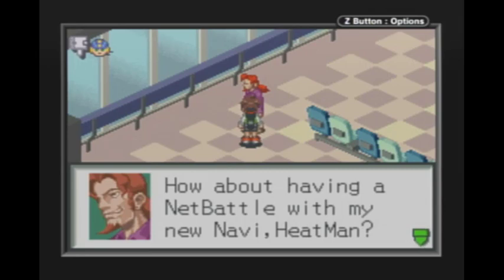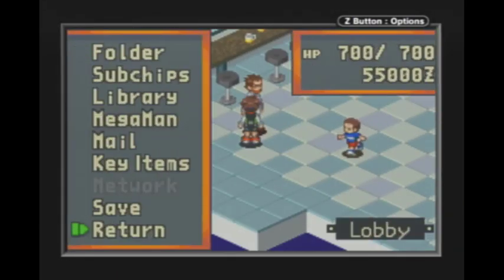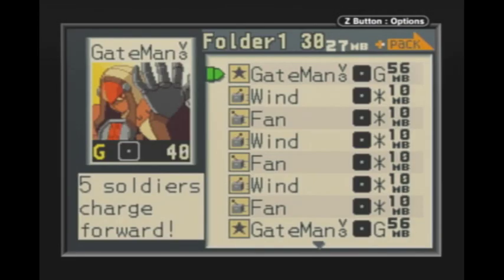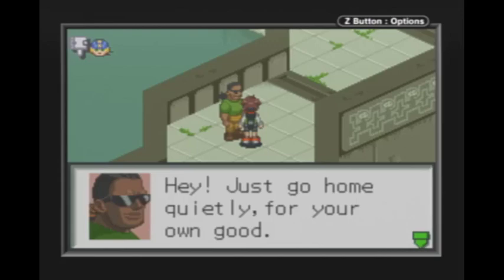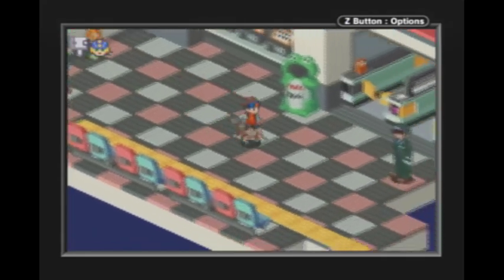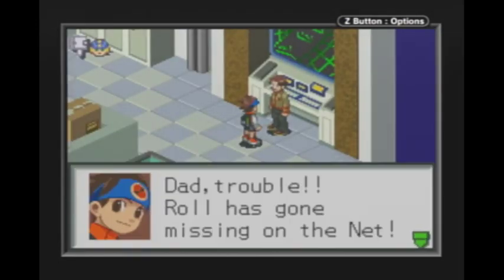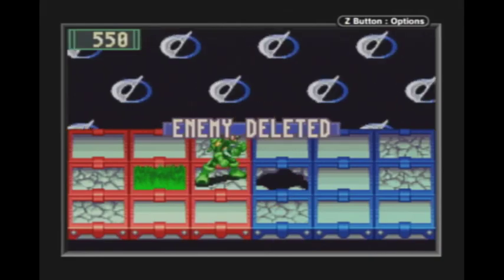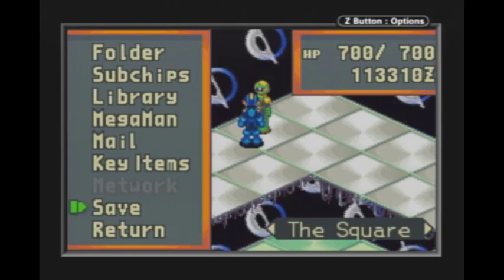Let's Play Mega Man Battle Network 2 (Hard Mode) - Part 16 - Protoman's Prostate Pleasure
"UH UH UHHHHHHH OHHHHH THAT FEELS SO GOOD IN MY PEEEEENIS"